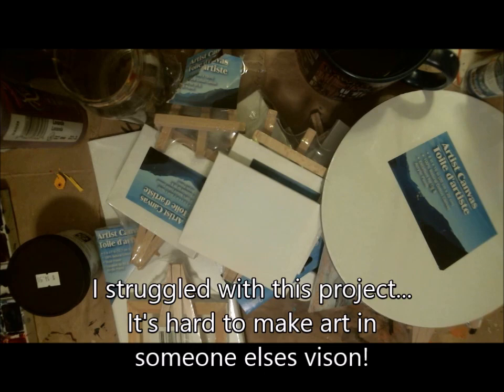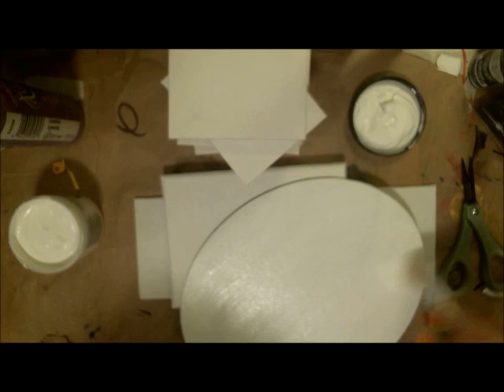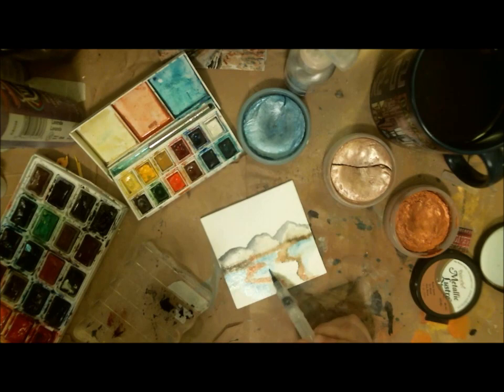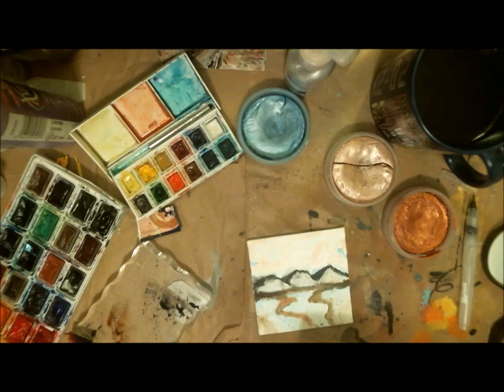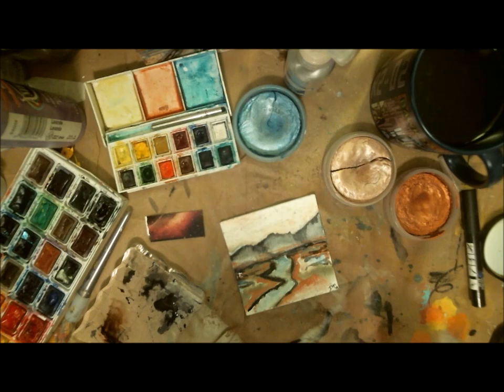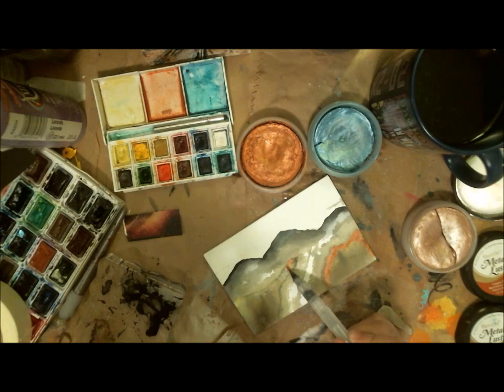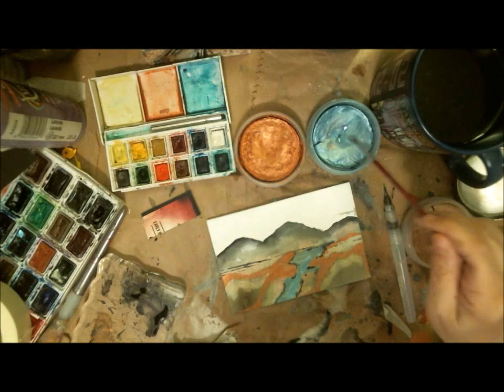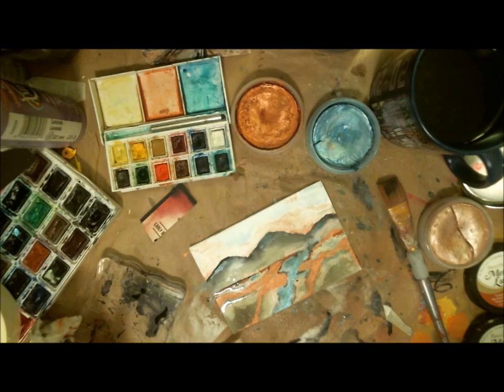The Struggle Is Real Sometimes In Art! Ilene McInnes Mixed Media Art